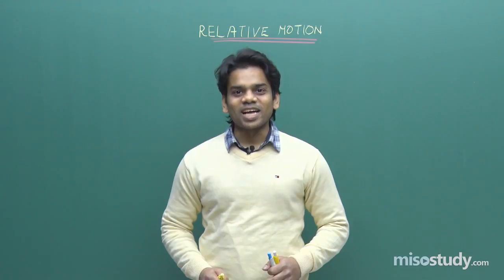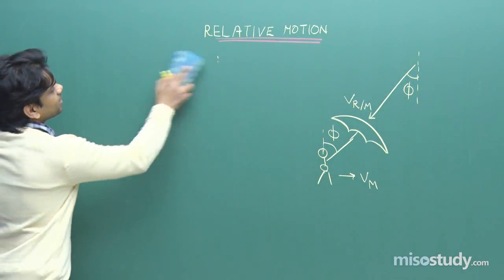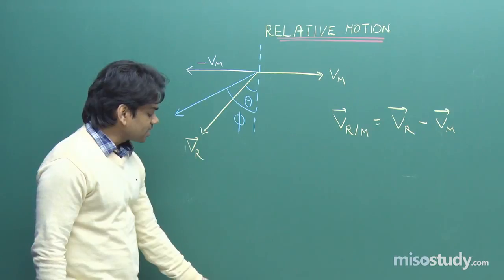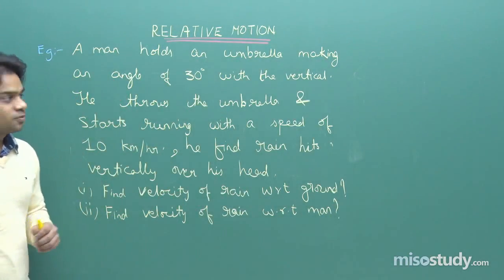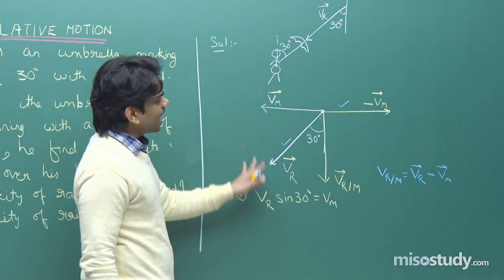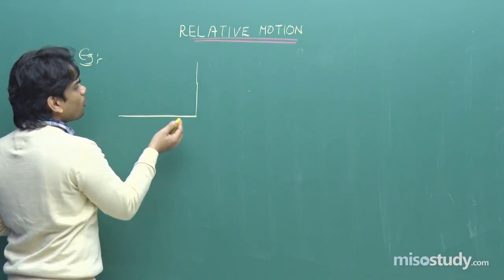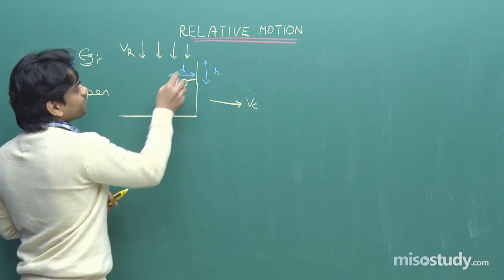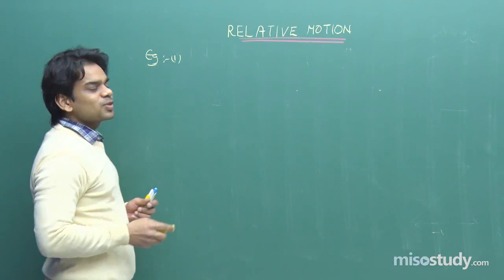Motion in a straight line: Physics for JEE Main Advanced & CBSE | Misostudy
Motion in a straight line is the chapter of Physics for class 11th. In this chapter, we essentially deal with the Kinematics and motion of objects in one dimension. Motion in one dimension is motion along a straight line which is going to be studied in the chapter. Online video lectures prepared by the experienced faculty of India.
Get latest video lectures of Physics, online coaching for JEE Main Advanced, NEET medical (AIPMT, AIIMS) and CBSE students, also get online study materials, coaching, doubt clearing sessions, test papers, solutions etc email - or call us at 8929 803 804 for any query or doubt related questions for IIT-JEE | NEET | CBSE Preparation.